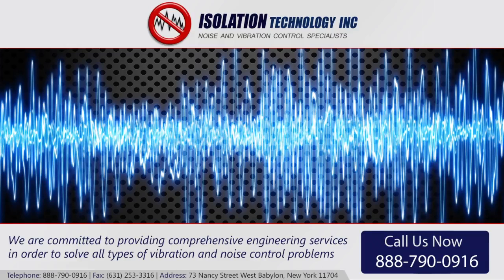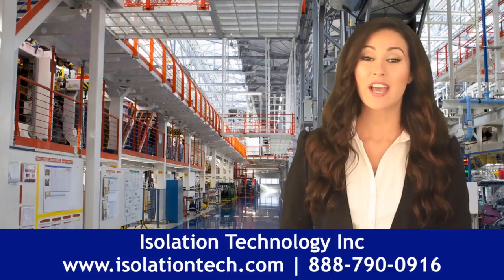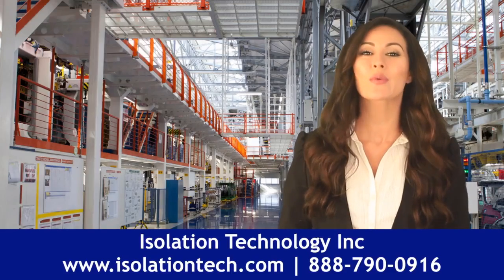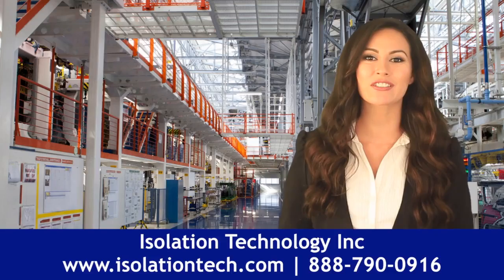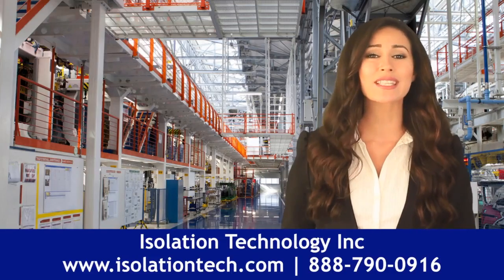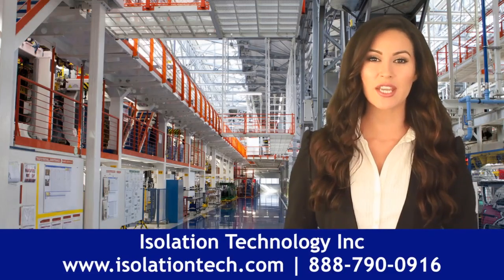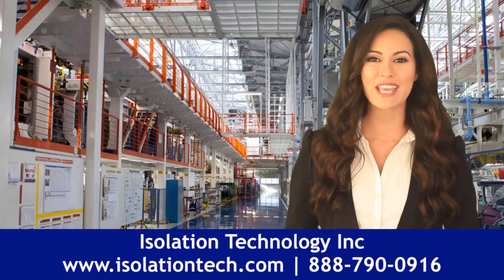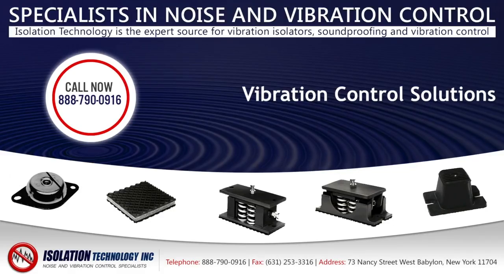Vibration Control Solutions From Isolation Technology, Inc.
Vibration control solutions come in many shapes and forms, but how can you determine the best options from a reliable supplier?

Isolation Technology can engineer and supply a range of vibration control solutions. Vibration mounts, pads, isolators and other essentials can be customized to meet with your unique requirements or purchased as standard components to fit in all manner of applications. Vibration control is a necessary part of many industrial setups. By controlling tremor from the equipment or isolating the equipment from vibrations within the environment, you help ensure consistent operations, safety for the operator, and reduction in wear.  We at Isolation Technology can help you identify the most effective solution for your needs, while helping you to save on cost and safeguard your equipment.

Company: Isolation Technology, Inc.
City: Massapequa
State: New York
Zip: 11758